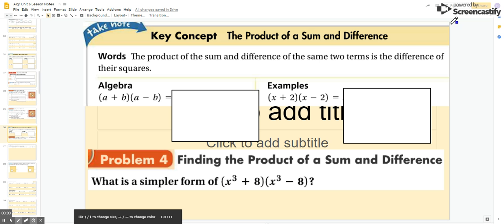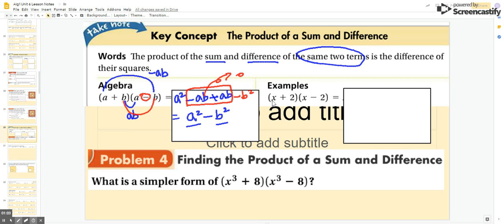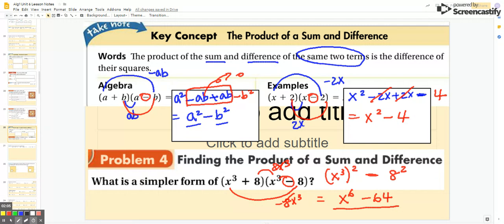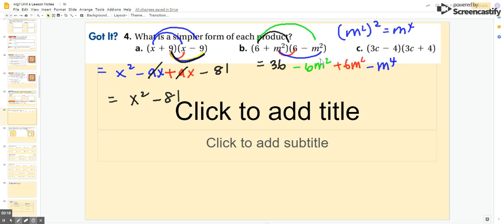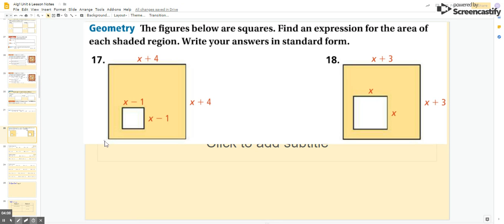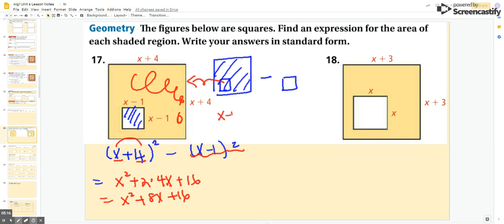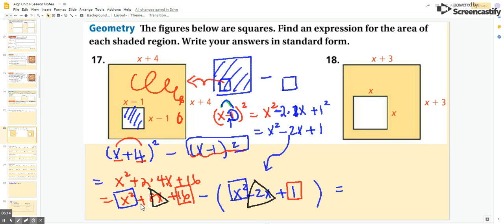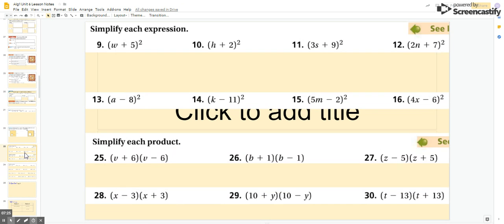Alg1 Unit 6 L2 Multiplying Binomials 3/3